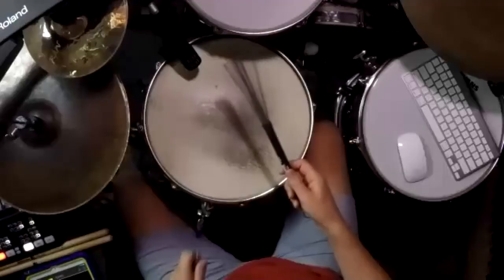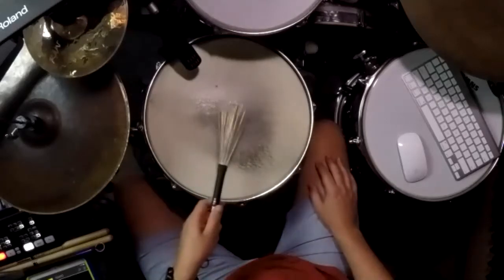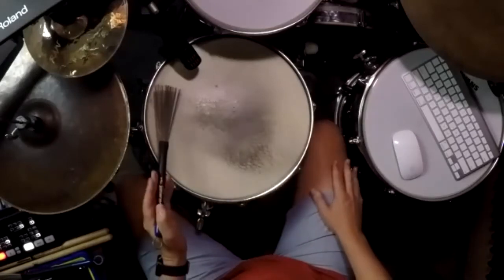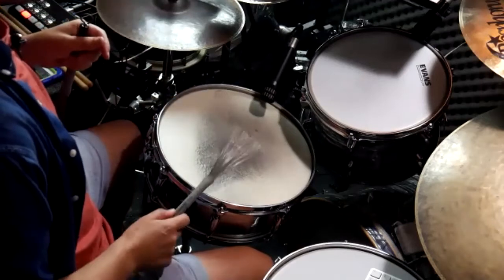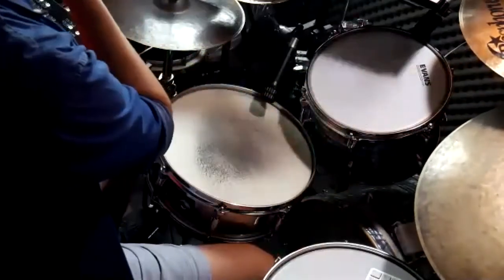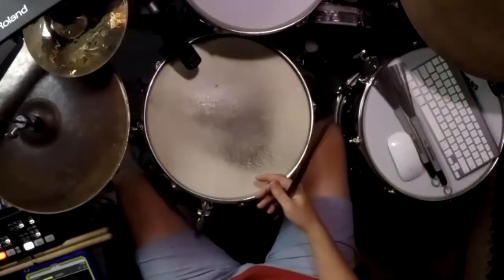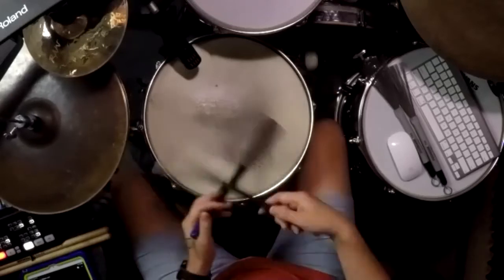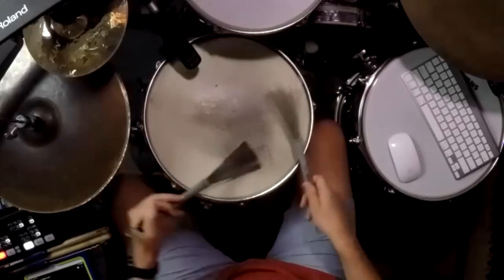Lateral Thinking with Brushes Online Practice Session - 8 Feb 21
To join in on these regular FREE practice session, register your spot

Are you tired of getting stuck with brushes? Learn these 4 Brush Building Blocks to make you a better drummer today

Are you tired of only being able to play one or two brush patterns?
Do you get frustrated that you can't get your brushes to do what you hear in your head?
Do you wish you could transfer your stick vocabulary to brushes?

Well I'm here to help you fix all of that! I have developed a step-by-step brush method that will give you the tools required to play brushes with confidence and freedom.

Each week I will be uploading free brush lessons that will teach you how to use foundational patterns to build any pattern, groove or solo idea with brushes.

~FOR THE BEST ANIMAL HIDE SKIN HEAD IN THE WORLD~